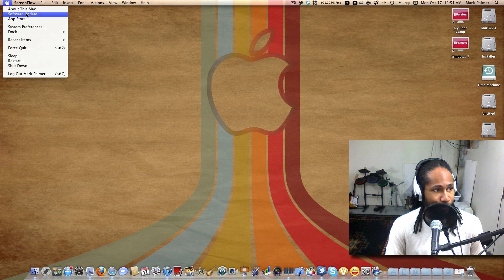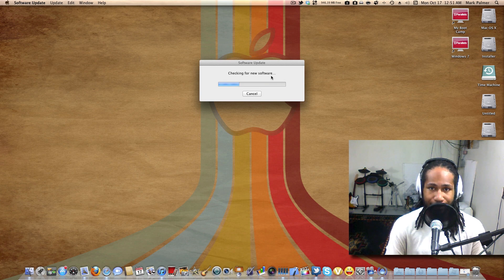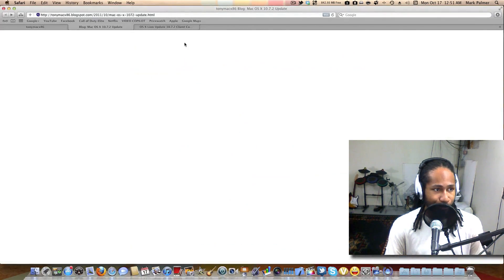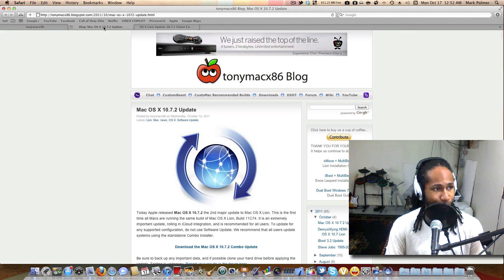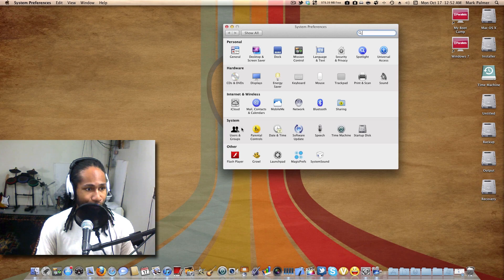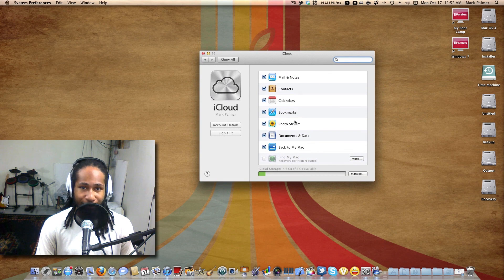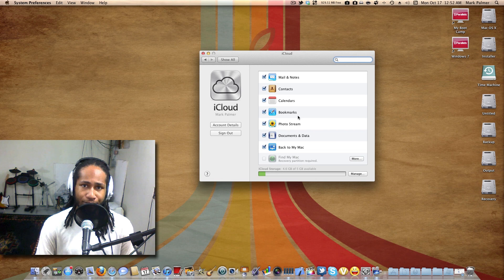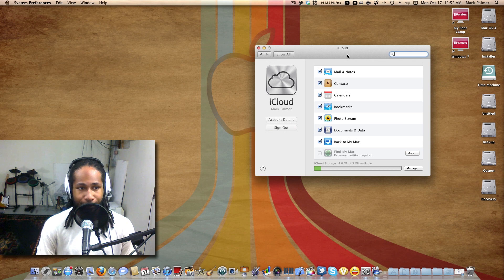Mac OS X 10.7.2 Update Run Through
Hey this time I show you how to update your hackintosh to 10.7.2 so you can stay up to date. This also brings the new iCloud feature and other improvements. Any questions, leave them in the comment section below.

Skype : MGeezy89